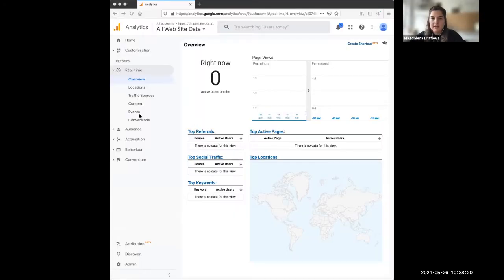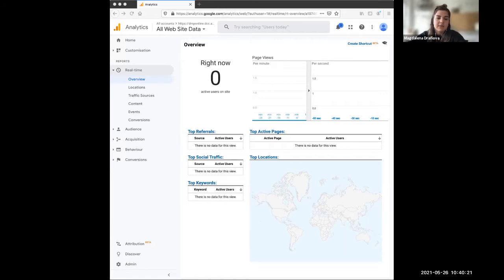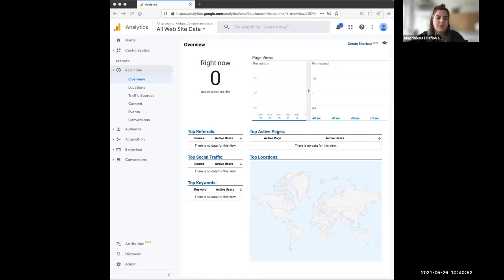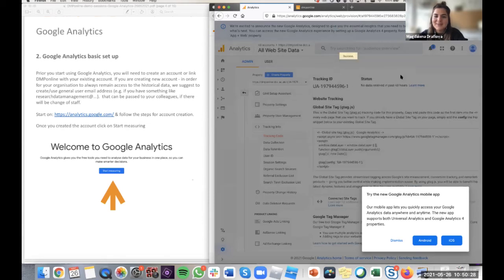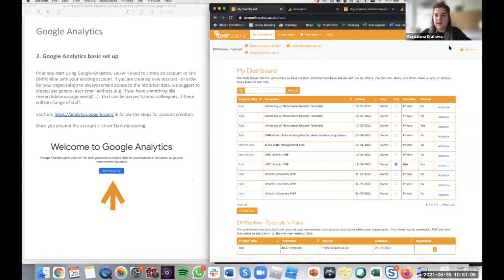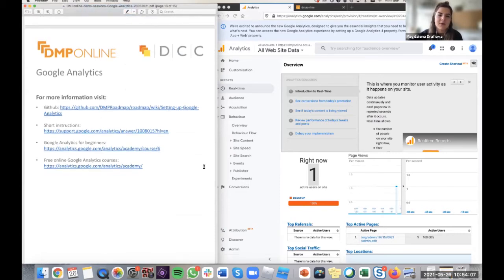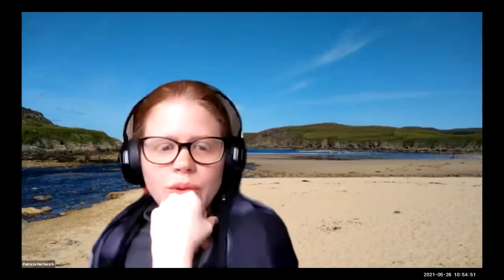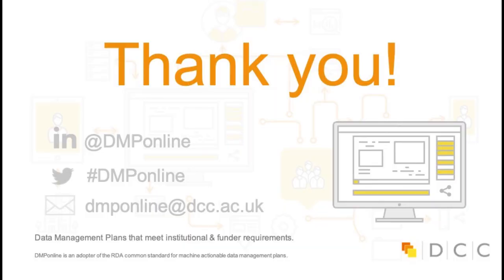DMPonline demo session - Google Analytics 26 May 2021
1. Welcome (Magdalena, 2 minute) [0:00-0:02]

2. Community Participation Guidelines reminder (Patricia, 2 minutes) [0:02-0:04]

3. Goals of the call (Magdalena, 1 minute) [0:04-0:05]

4. Your experience on Google Analytics  (Patricia, 5 minutes) [0:05-0:10]

5. Demo - Google Analytics  (Magdalena, 10 minutes) [0:10-0:20]

6. Q&A (Patricia & Magdalena 15 minutes) [0:20-0-35]

7.  Closing (Magdalena, 5 minutes) [0:35-00:40]

Keep up to date with DMPonline
• Join DMPonline twitter account and LinkedIn account
• Take part in the upcoming user group on 8th June!